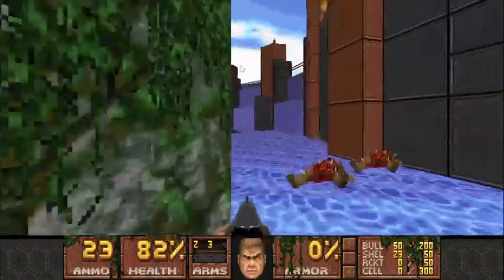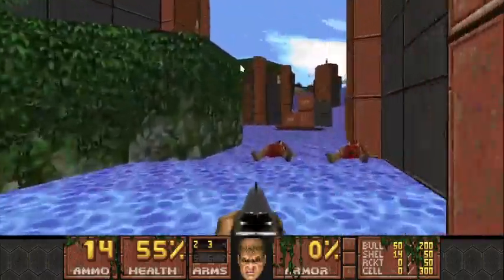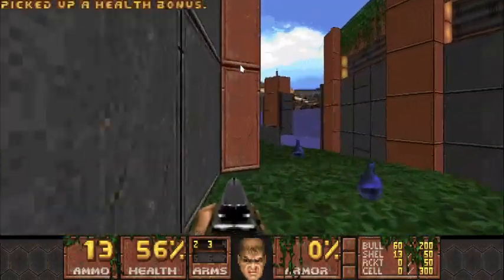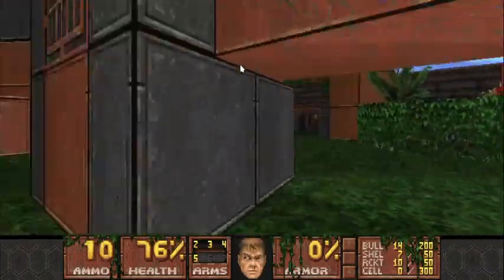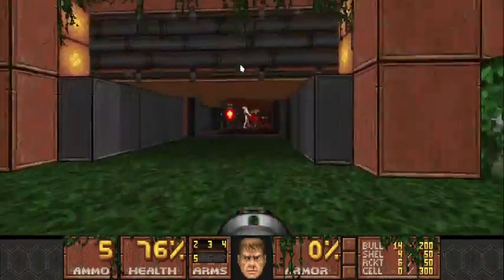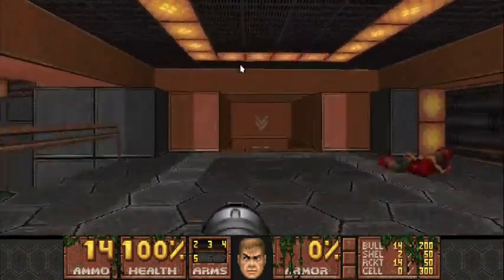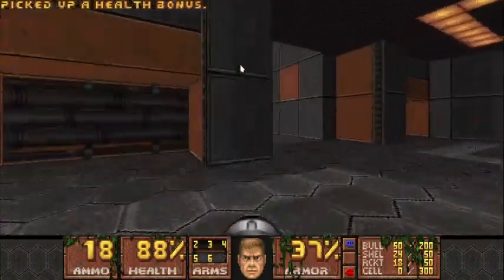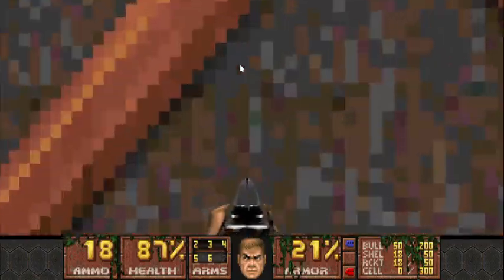Doom 2: Tetanus by Squonker Team (MAP01 and MAP02, mostly blind playthrough)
In order to keep my channel somewhat alive I thought I'd record myself casually playing a recently released Doom WAD that was recommended to me: Tetanus, by the team behind Squonker 3, Vigor, and Pagodia. Apologies for the awkwardness, I don't record playthroughs for an audience often.

Played through Crispy Doom 5.12.0 on Debian Bookworm. Runs are very casual; I play mostly continuous on Ultra-Violence, and try to run through each level once saveless before using saves where I feel it's necessary later.